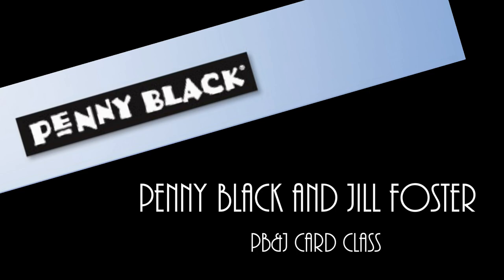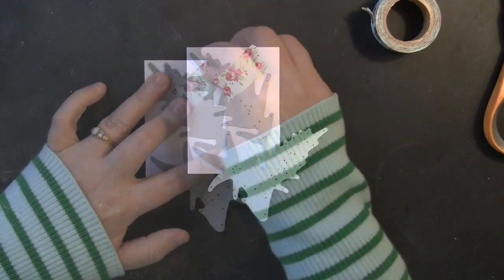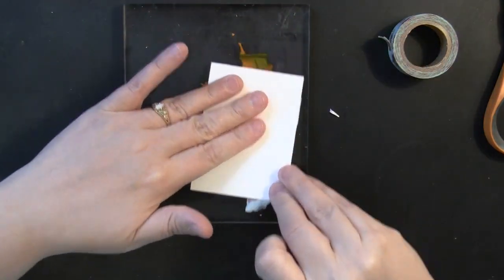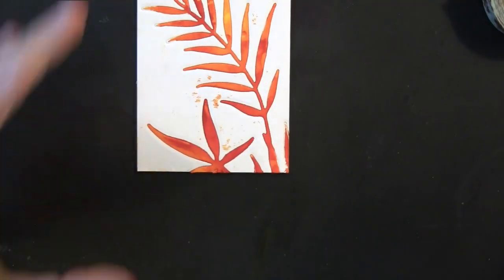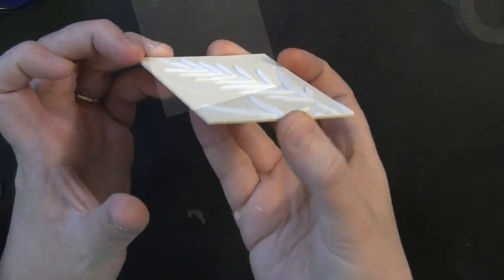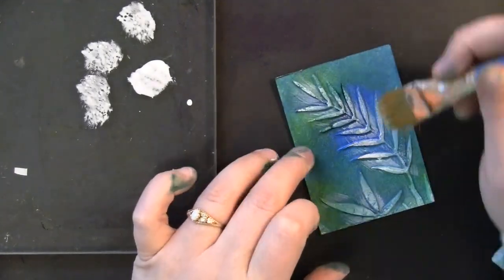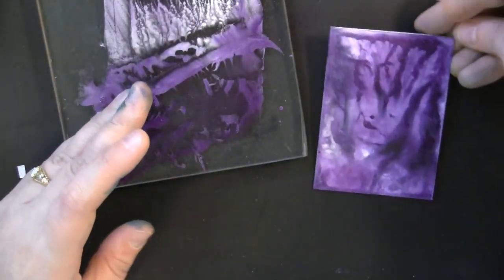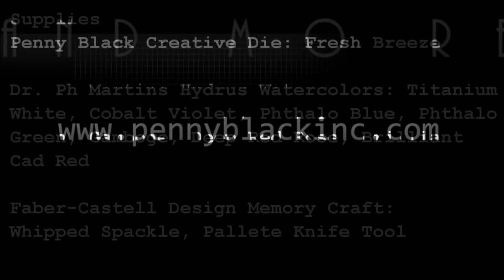Penny Black and Jill Foster: Masculine ATC's